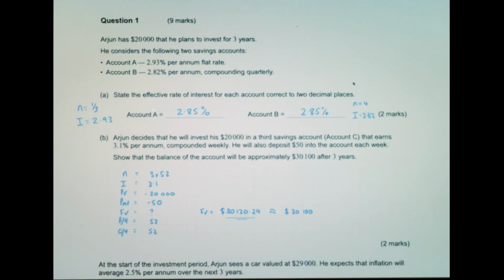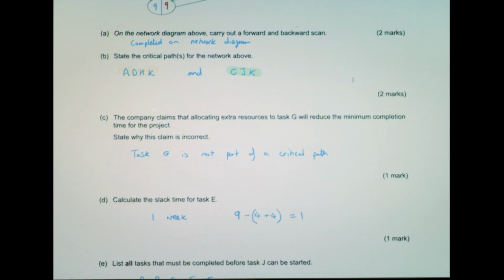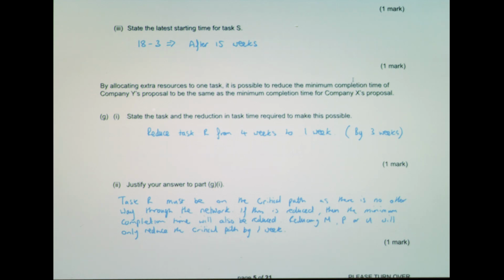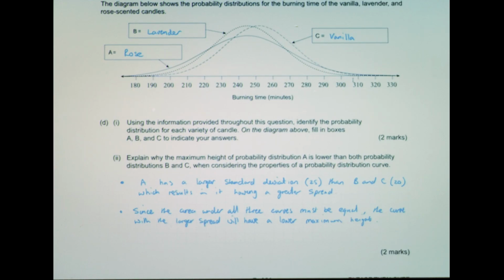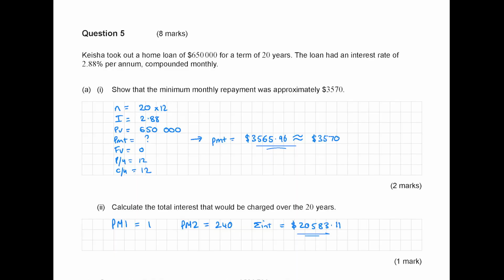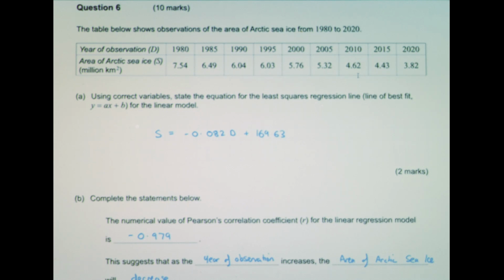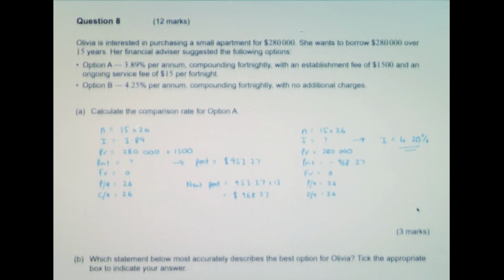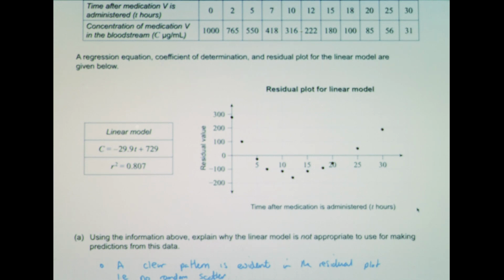2022 General Mathematics Exam Discussion